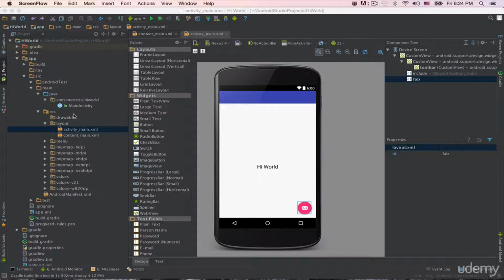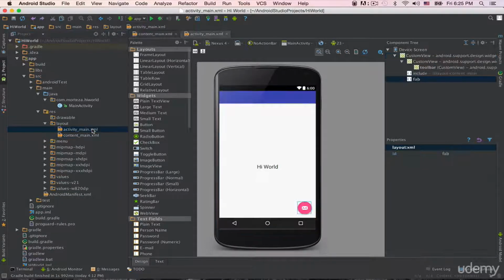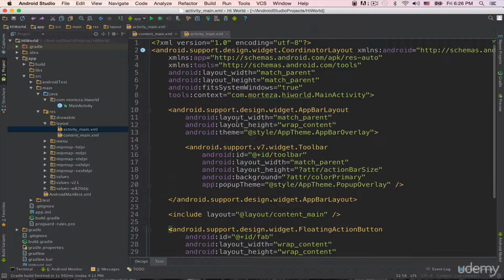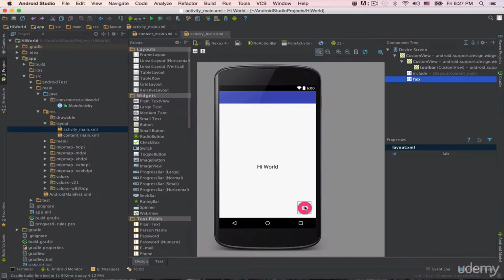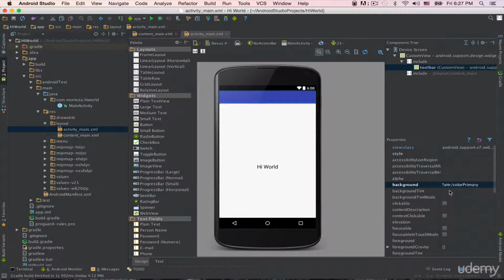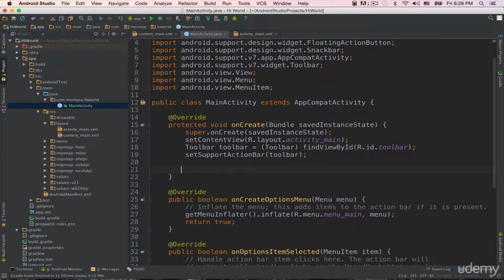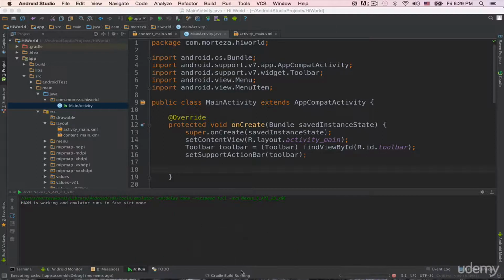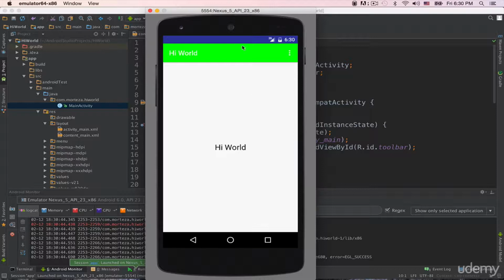#11 XML Files and Testing